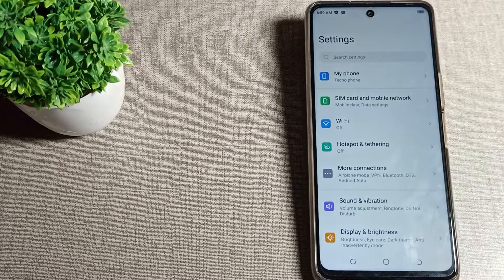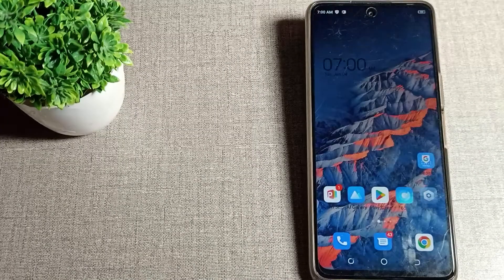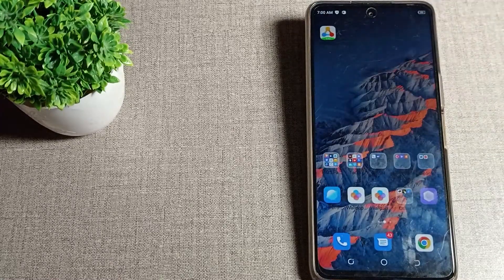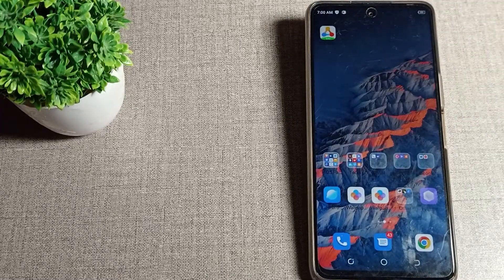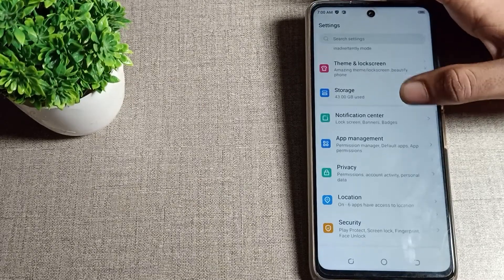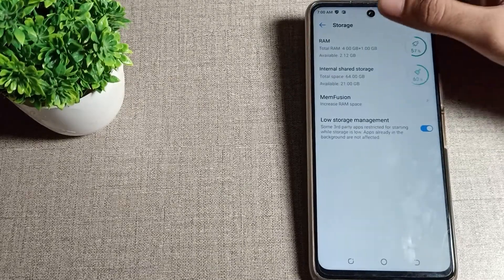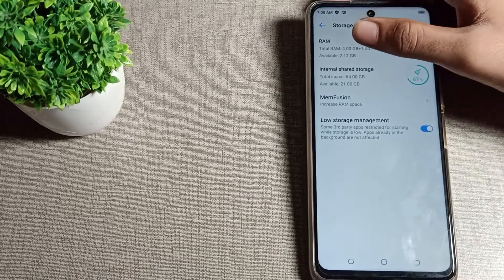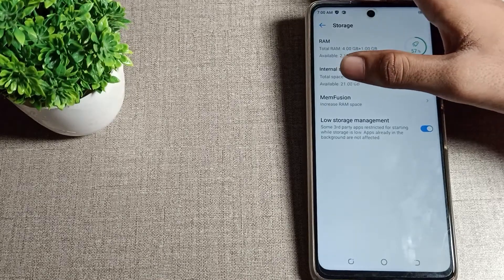How to check RAM and storage in Tecno camon 18 phone, RAM and storage setting